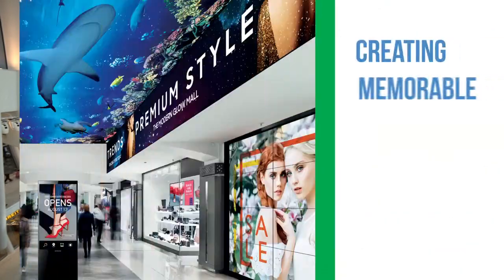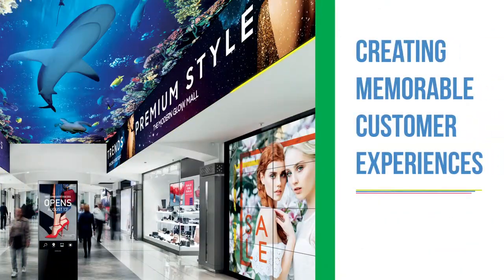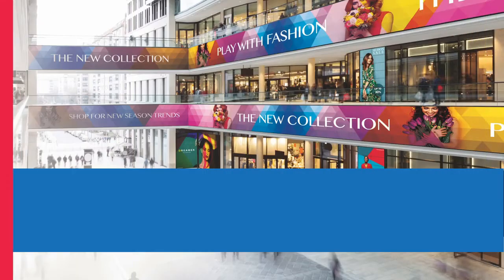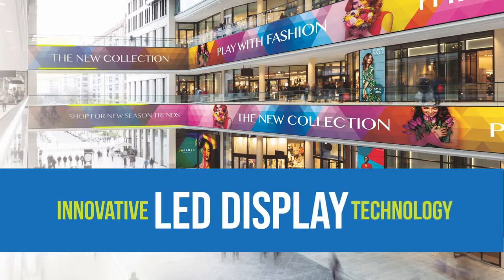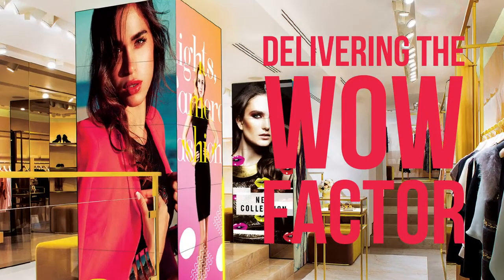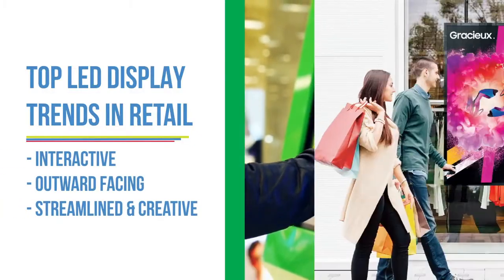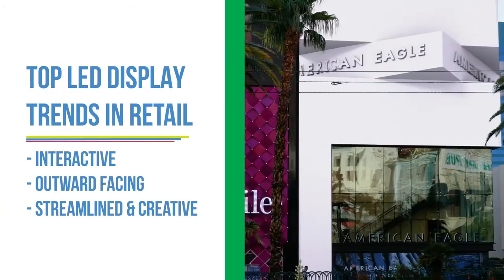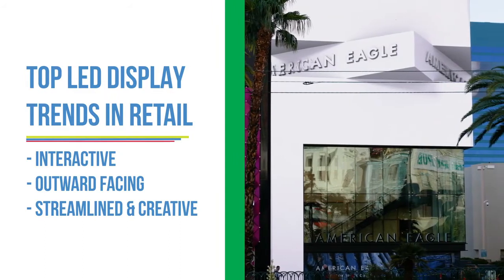Retail’s Biggest Digital Display Trends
Our latest guide explores the top trends in retail digital signage, courtesy of the experts at Samsung.